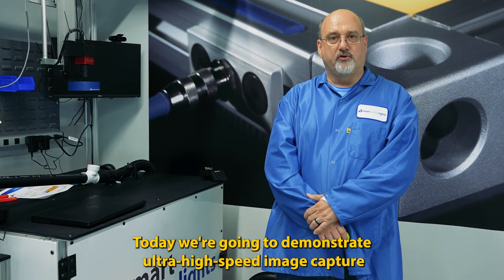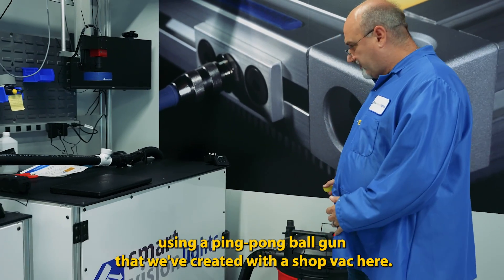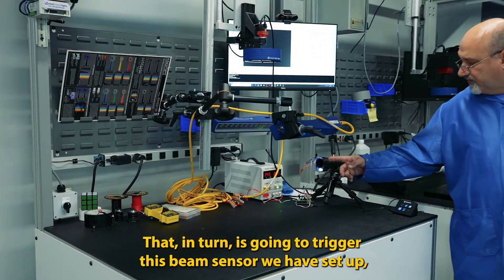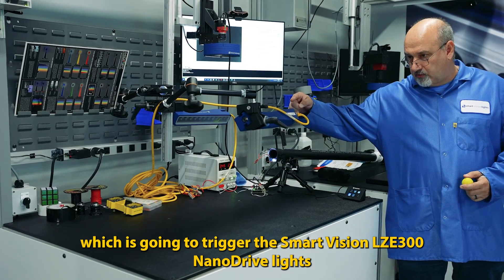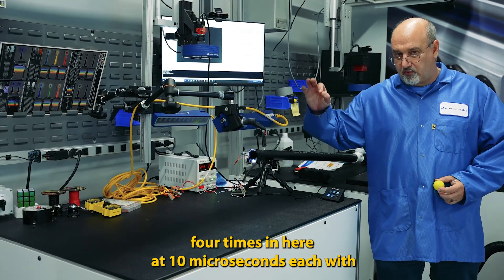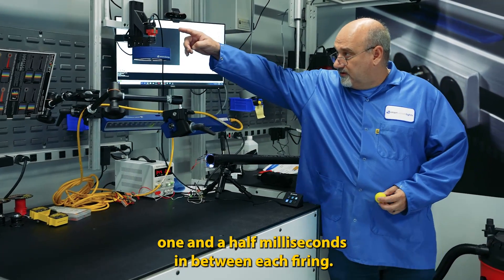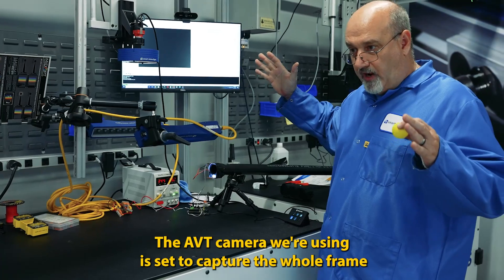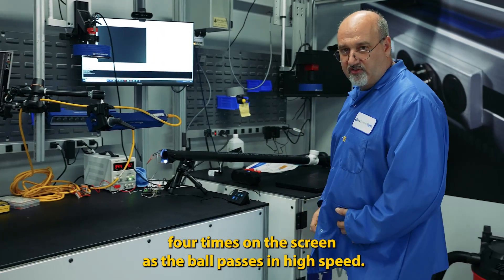Ultra-High-Speed Image Capture with Machine Vision Lighting from Smart Vision Lights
What do you get when you pair a ping-pong ball and a shop vac with an AVT camera and SVL LZE300 NanoDrive lights for machine vision? Smart Vision Lights' Director of Engineering Steve Kinney gives a fun demo of ultra-high-speed image capture.

Using a shop vac as an air stream, he loads a ping-pong ball into a tube and shoots it out the end, aiming to get it moving close to 100mph. This triggers a beam sensor, which triggers the Smart Vision LZE300 NanoDrive™ lights.

The machine vision lights trigger 4 times at 10 microseconds each, with 1.5 milliseconds in between each firing. The AVT camera captures the whole frame and all 4 pulses.

Smart Vision Lights is the leading designer and manufacturer of LED lighting solutions for any type of machine vision or automation camera application.